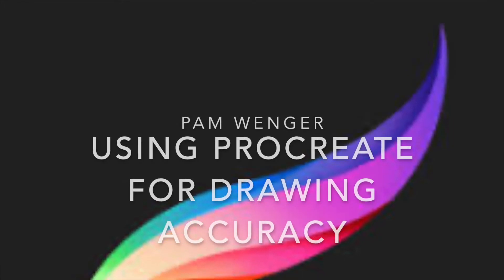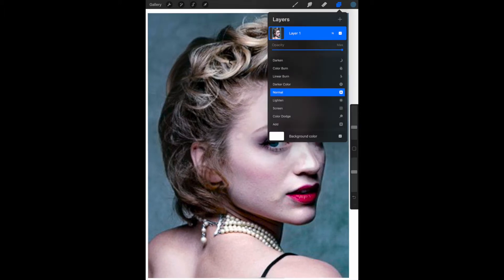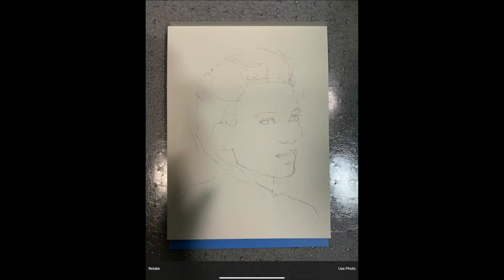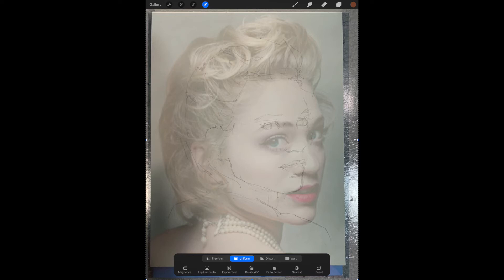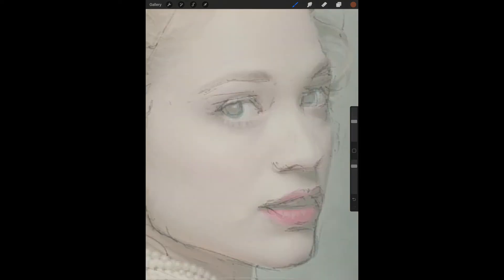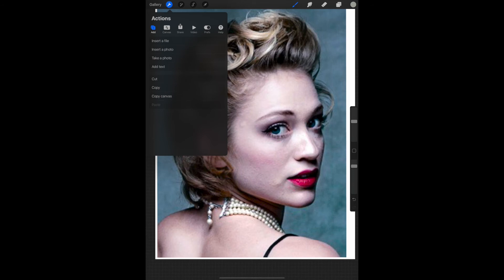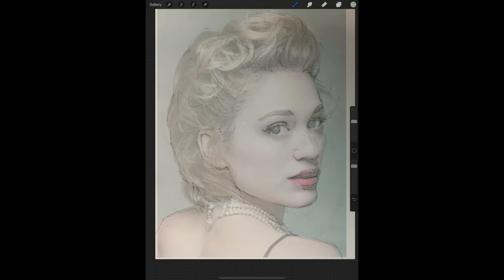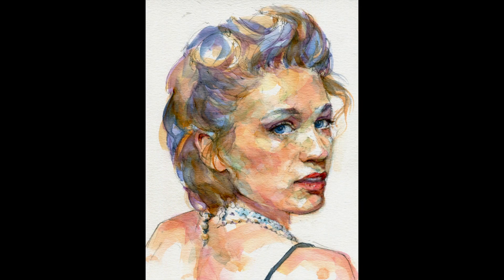Procreate for Drawing Accuracy (revised for Procreate 5.1 Update)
This video describes how I use the Procreate App on my iPad to help me get an accurate drawing  (on paper) for a portrait without gridding, tracing, or other more labor intensive methods. It lets you practice your freehand drawing skills, but helps you make sure your drawing is correct.

This version of Procreate used in this video requires iPadOS 13.2 or newer. If you have an older iPad, you may need to use my earlier version of the Procreate tutorial.